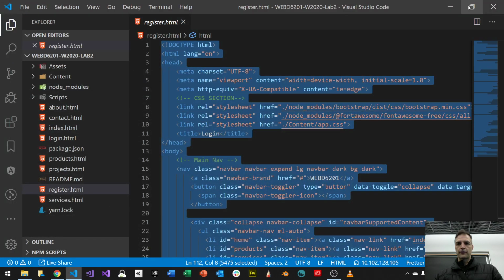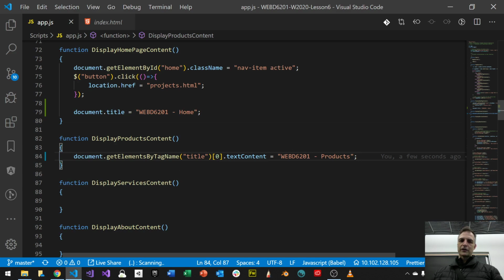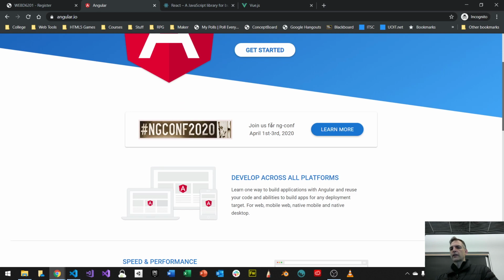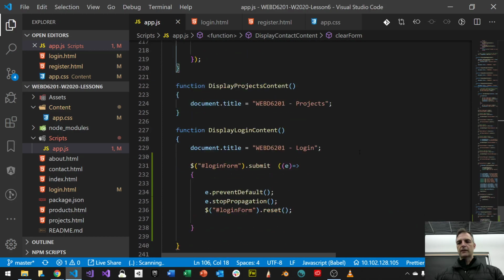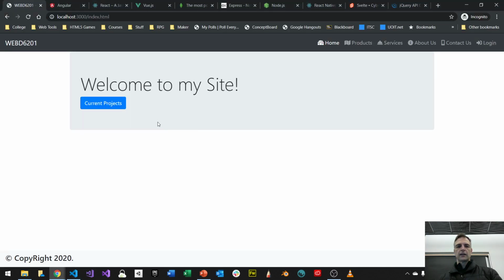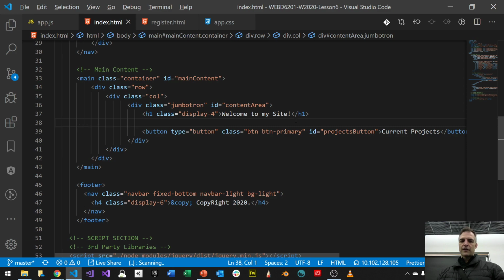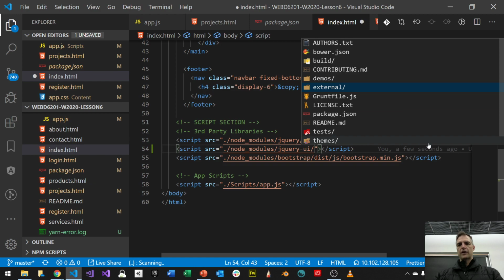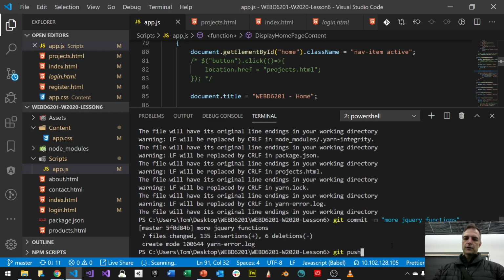WEBD6201 - W2020 - Lesson 6 - Part 2 - more jQuery & Forms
WEBD6201 - W2020 - Client Side Scripting - Lesson 6 - Part 2 - more jQuery & Forms